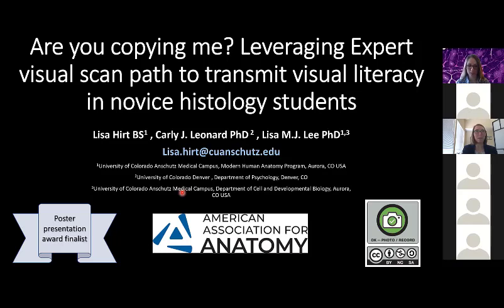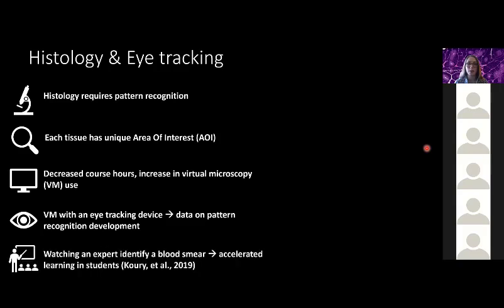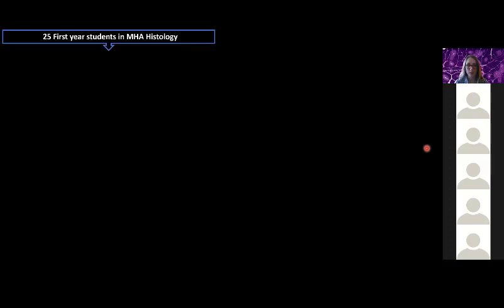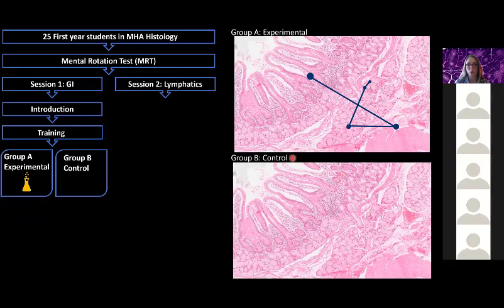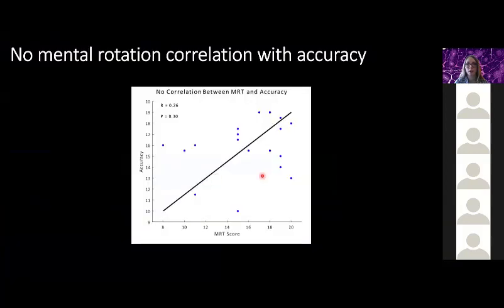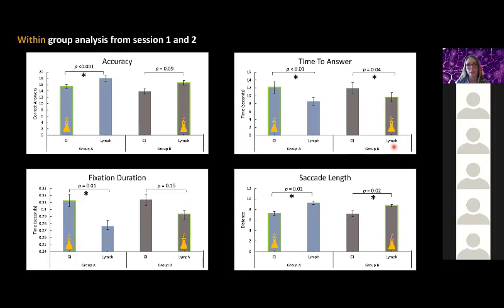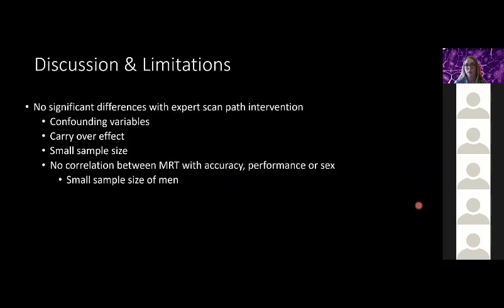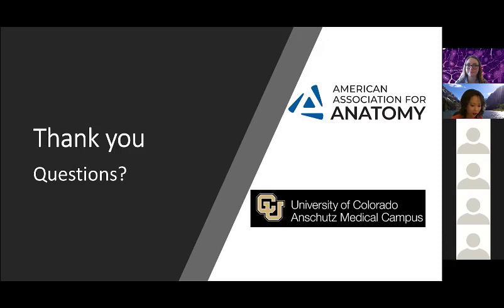Are You Copying Me? Presented by Lisa Hirt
Are You Copying Me? Leveraging Expert Visual Scan Path to Transmit Visual Literacy

Authors: Lisa Hirt, Carly Leonard, Lisa MJ Lee

AAA Abstract # - R4665